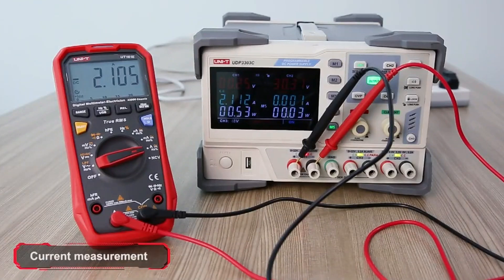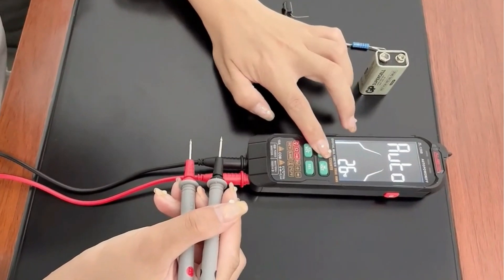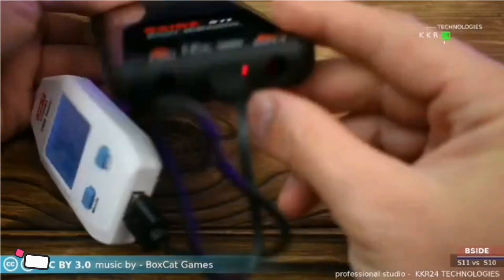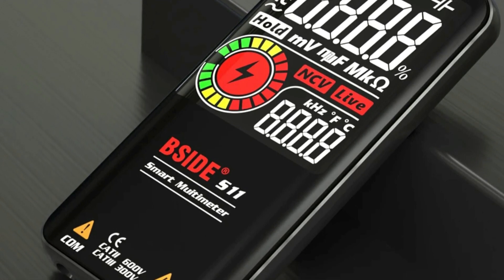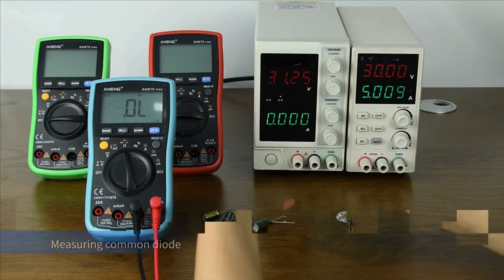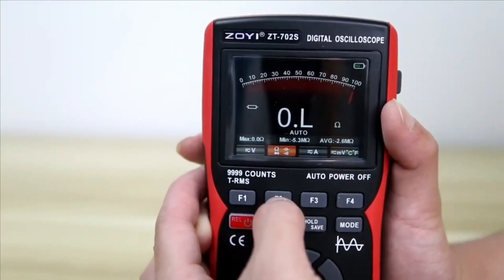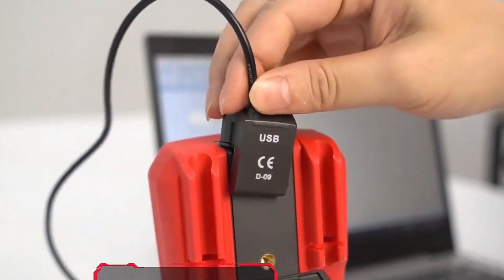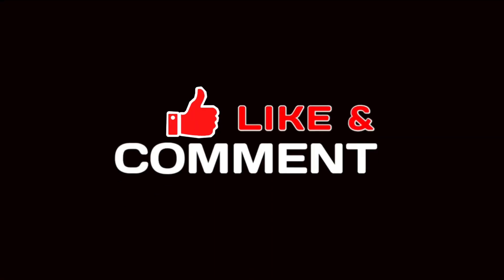TOP 5 Best Digital Multimeters in 2025 on AliExpress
Top 100 Digital Multimeters AliExpress

In this video we are showing top 5 best budget Digital Multimeters. I think you will be happy to see the review video of our Digital Multimeter.

Number 5. ZLLJMETER ZL126A Digital Multimeters

Number 4. BSIDE S20 Digital Multimeters

Number 3. ANENG 870 Digital Multimeters

Number 2. cretrust ZT-703S Digital Multimeters

Number 1. UNI-T UT61E+ Digital Multimeters

arr reviewer